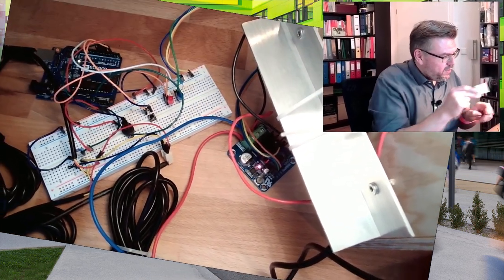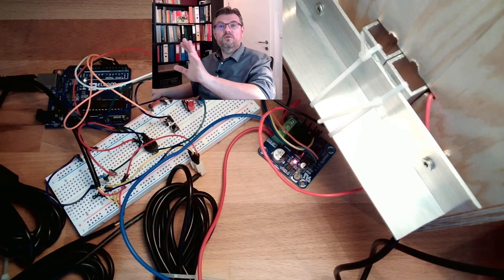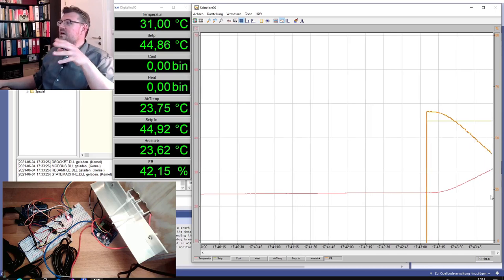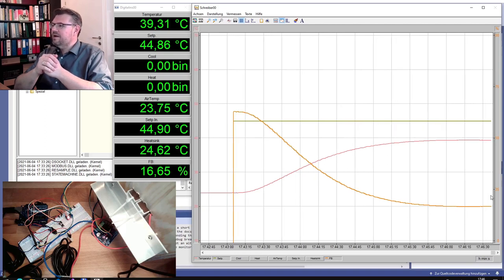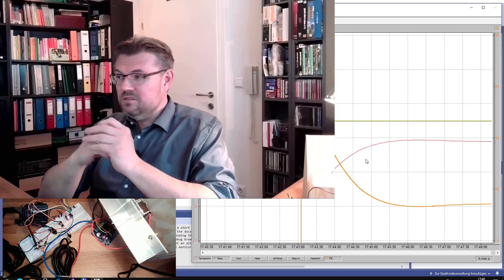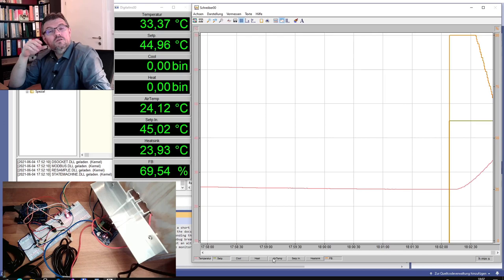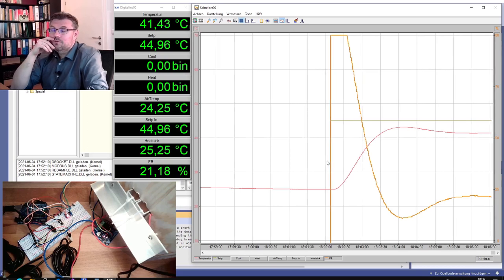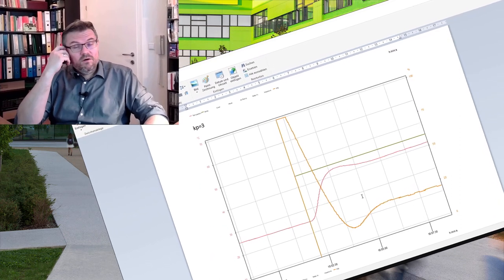Control 50a: P-Controller (Application)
We are now using a P-controller to control a temperature. We will see how this is behaving with different gain-factors.